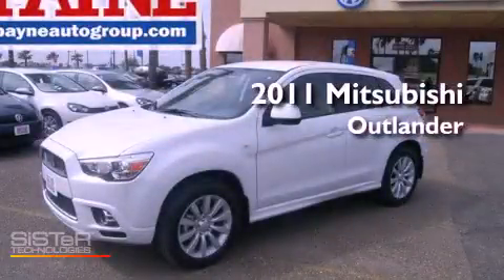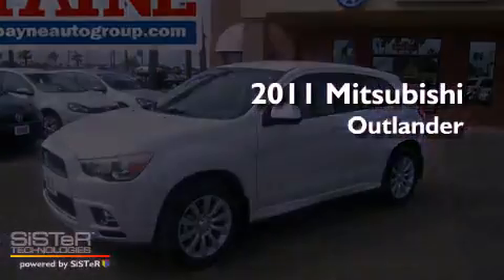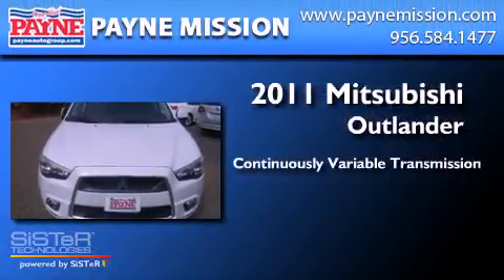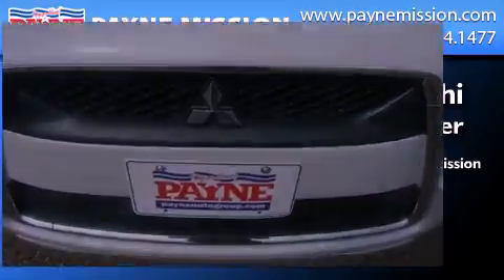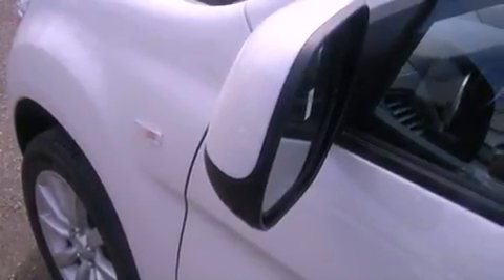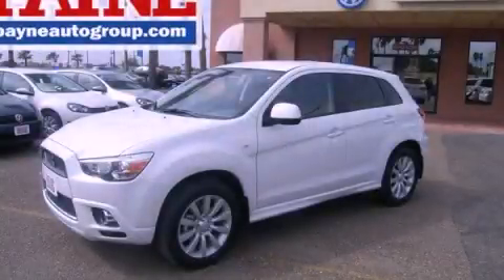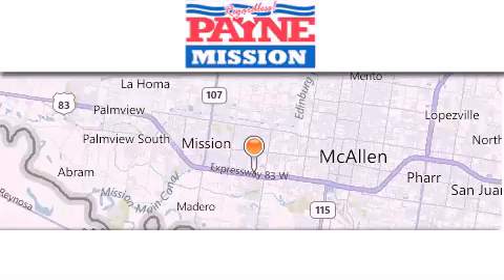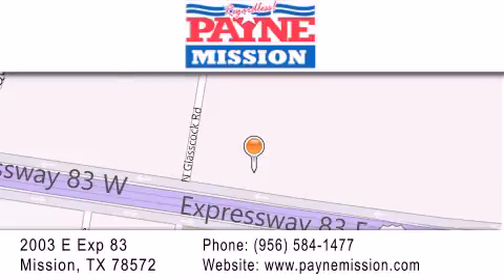2011 Mitsubishi Outlander Sport Weslaco TX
Year : 2011
 Make : Mitsubishi
 Model : Outlander Sport
 Engine : 2.0L 4 cyls
 Trans . : Continuously Variable (CVT)
 Exterior : Diamond White Pearl
 Miles : 7
 Interior : Black w/Sport Fabric Seat Trim
 Stock : Z024986

 2003 E. Expressway 83